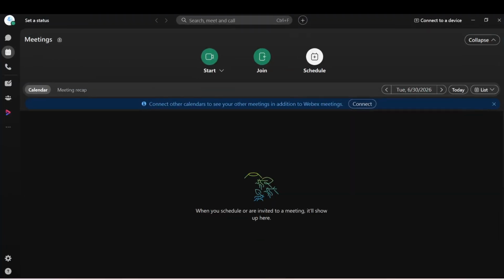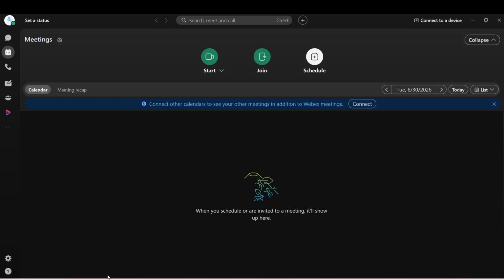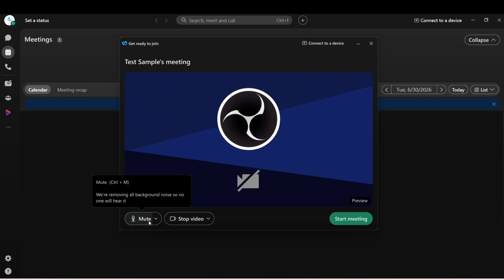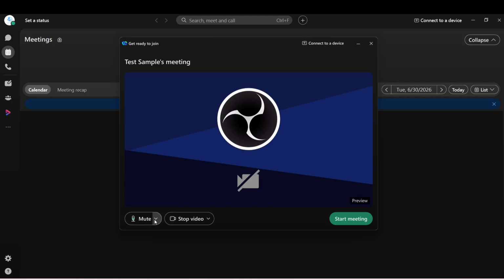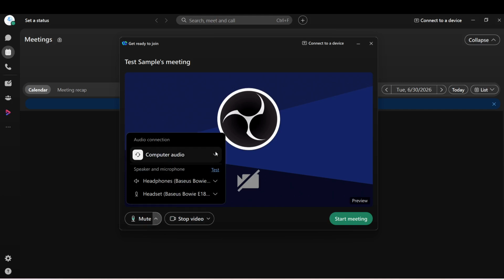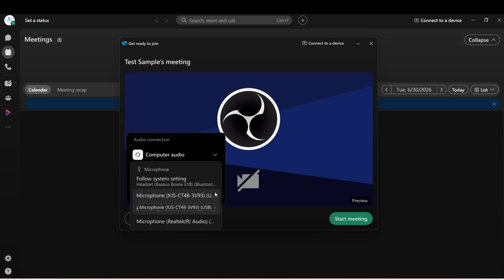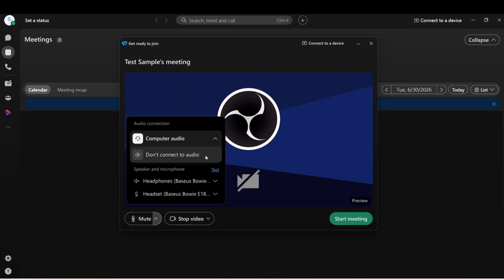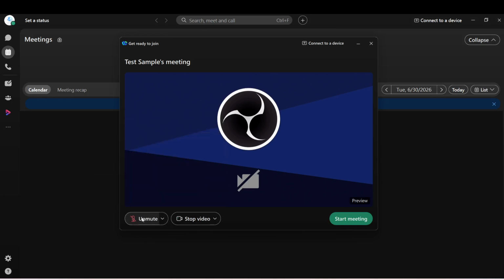How to Enable Audio in Webex meeting [2026 Full Guide]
How to Enable Audio in Webex meeting

Are you ready to master your Webex meetings? In this video, we’ll guide you step-by-step on how to enable audio in Webex Meeting for seamless communication. Starting with launching the application, you'll discover the essential steps to ensure your device is connected and ready to go. We’ll walk you through logging in to secure your account, and navigating the meeting dashboard with confidence. Learn how to configure your audio settings on the crucial preview screen, allowing you to select the best audio options tailored to your preferences. We'll discuss important features like unmuting your microphone and testing your speaker to ensure everything’s working perfectly. By following these straightforward steps, you’ll avoid technical glitches and enhance your participation in every meeting. Join us and get prepared to engage effectively with colleagues while enjoying a smooth Webex experience!